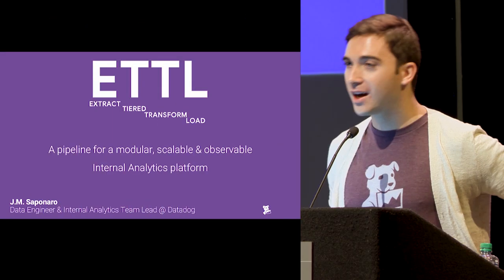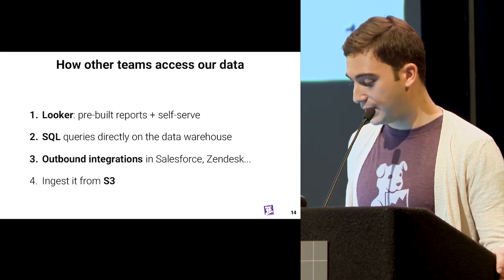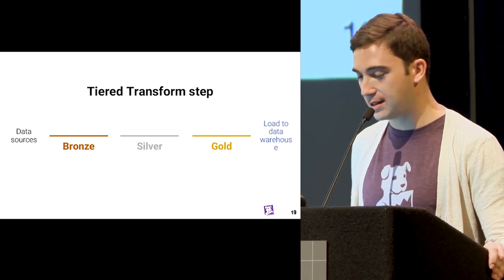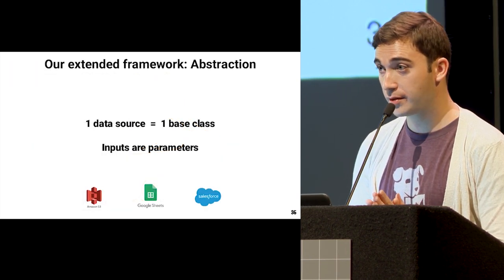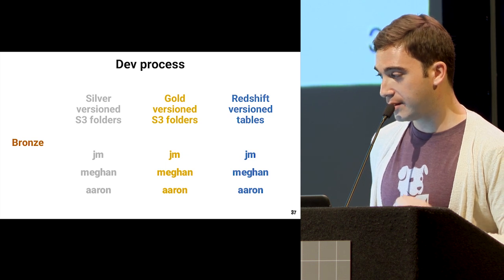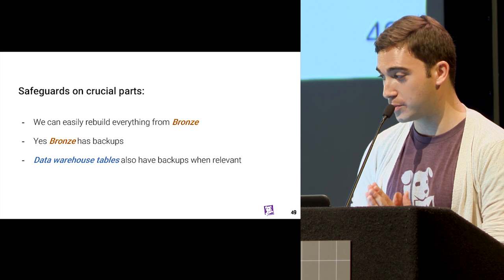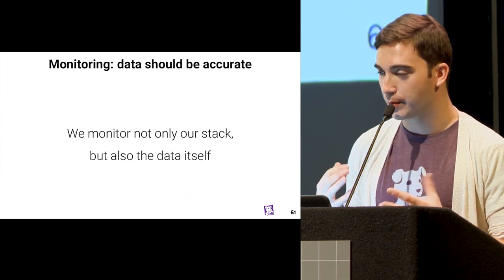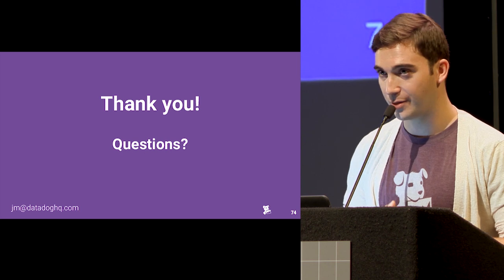ETTL: Extract - Tiered Transform - Load | Datadog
ETTL: Extract - Tiered Transform - Load
A pipeline for Modular, Scalable, & Observable Internal Analytics Platform

ABOUT THE TALK:

Dealing with diverse and constantly evolving data sources is a challenge. Now let’s add security and compliance requirements, as well as different levels of sensitivity in your data model. Finally mix in a pipeline that has to remain easy to iterate on, facilitate backfill of historical data, and have backups. It can quickly become a nightmare.

Here is how a small team of data engineers tackled these while maintaining a modular, scalable, and observable Internal Analytics platform, using a tiered “Transform” step in a pipeline where Luigi is the maestro and Spark the hard worker.

ABOUT THE SPEAKER:

Jean-Mathieu is a Data Engineer at Datadog. As the first member of the Internal Analytics team, he designed and built data pipelines from scratch using Luigi, Spark, and Parquet files stored in S3. As the team grew, he worked on making the pipelines highly fault tolerant, reusable, and observable. He also deployed a scalable self-serve analytics platform throughout the organization for easy, accurate, and appropriate access to all internal data.